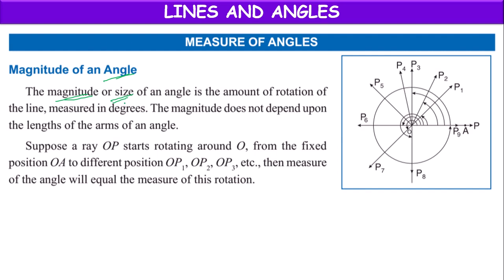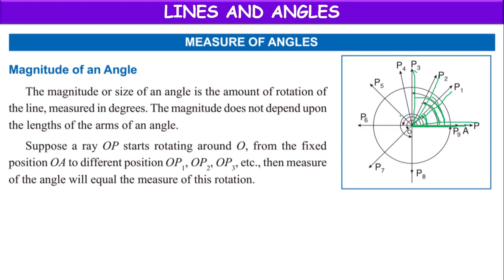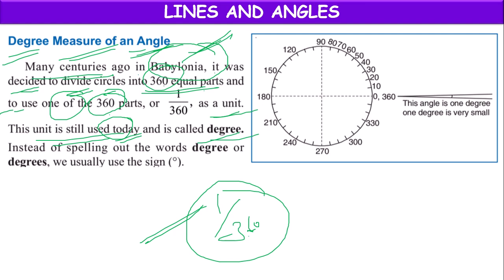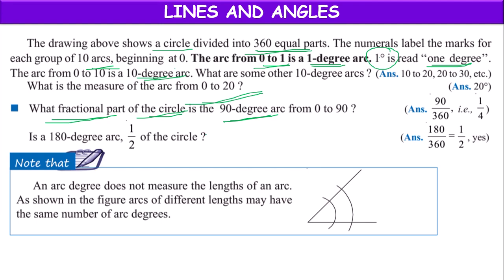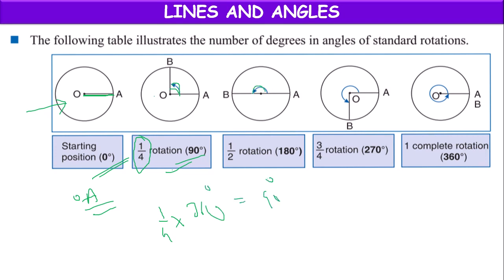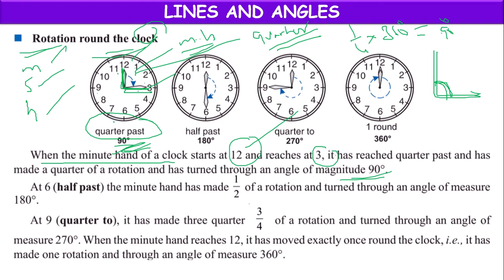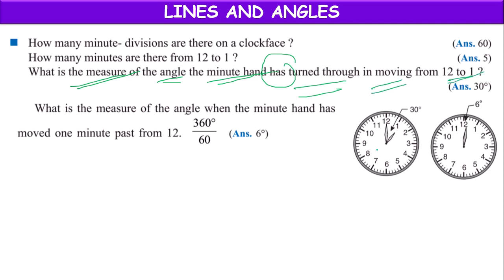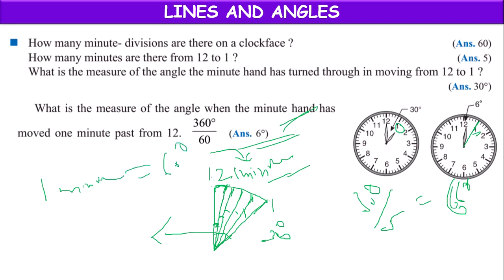6TH OLYMPIAD || MATHS || LINES AND ANGLES || PART 02